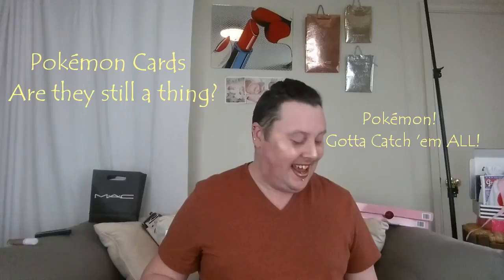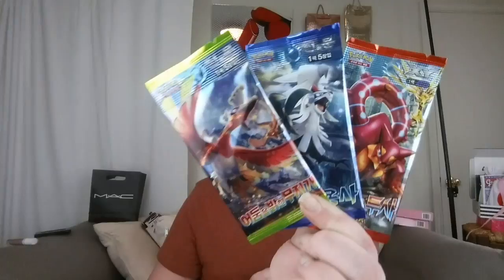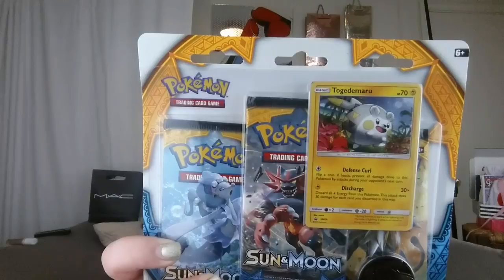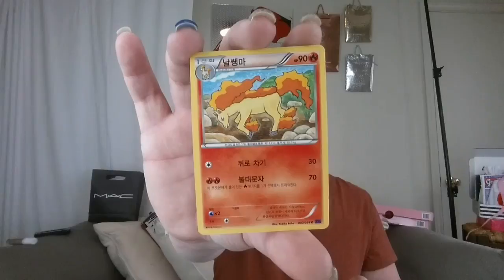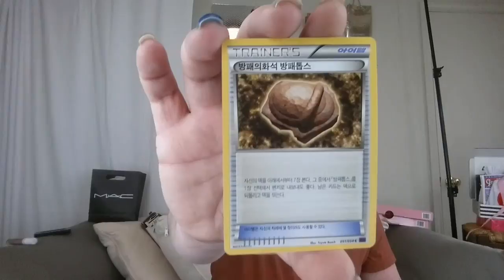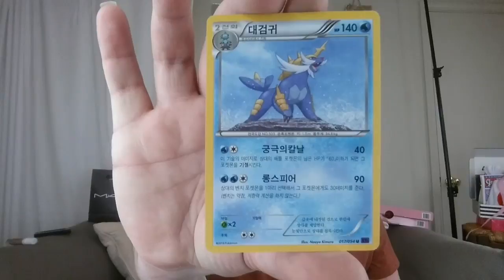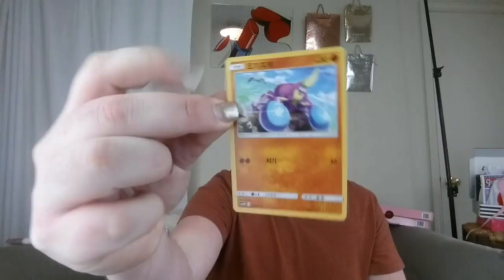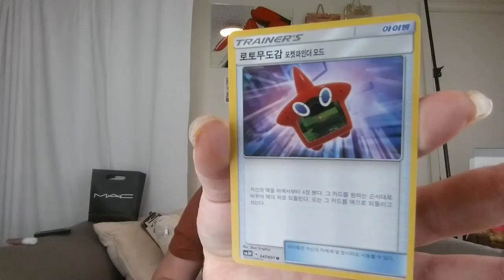Pokémon TCG - Are Pokémon Cards still a thing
Hello Darlings! Here I am with another new video, but this time it's a little different! It's got nothing to do with makeup or skincare, but it's something totally fun none the less. Pokémon Cards! What!?! Yes! I said Pokémon Cards! I didn't even know they still had, or even made pokémon cards anymore. But I guess they still do, and they have a huge loyal following as well. In today's video I unbox three Chinese Pokémon Card Packs, & then unbox three "regular" Pokémon Card Packs as well. This is just something new and fun for my channel. I hope you will enjoy and have a good time. Like always, leave me any Comments, Tips or Tricks for my next video. Have a great one where ever you are and until next time, Kay-Byeee!